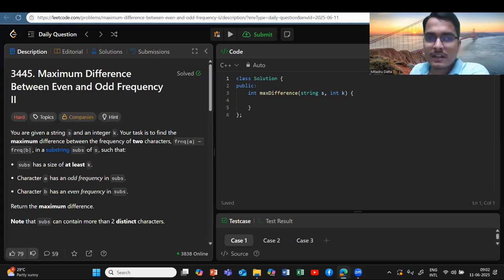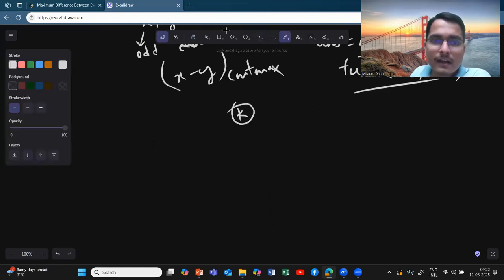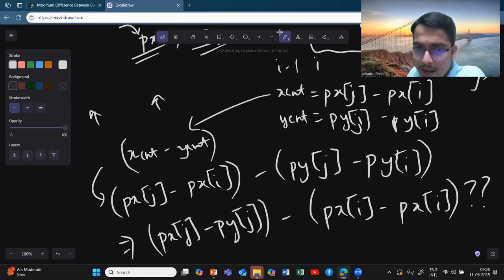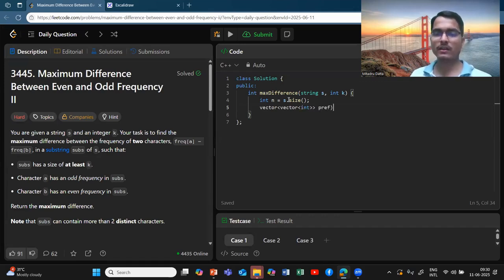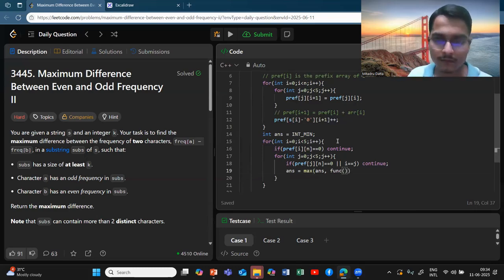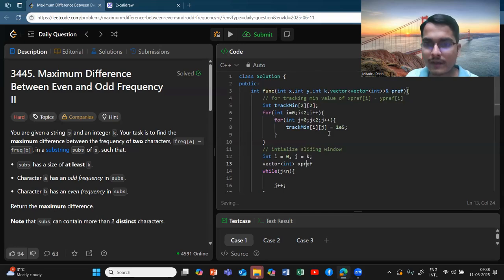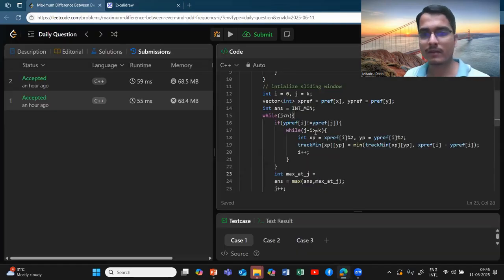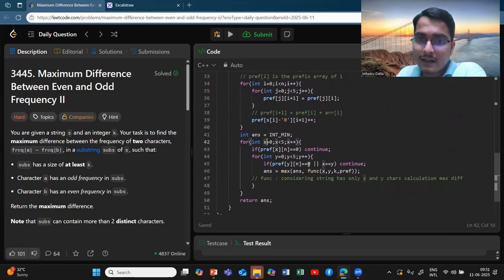The Hardest Leetcode Problem | 3445. Maximum Difference Between Even and Odd Frequency II | DSA